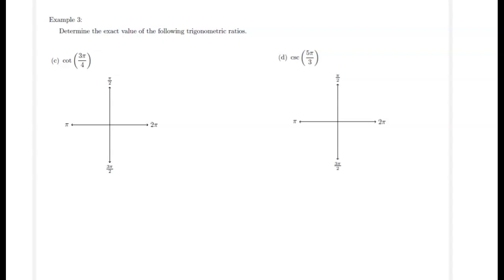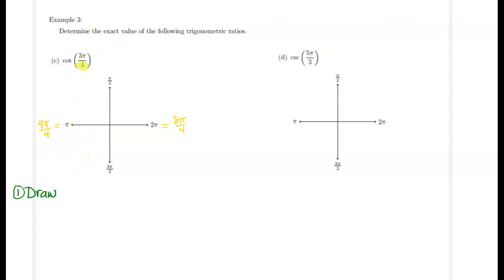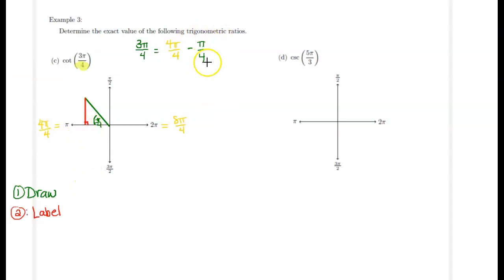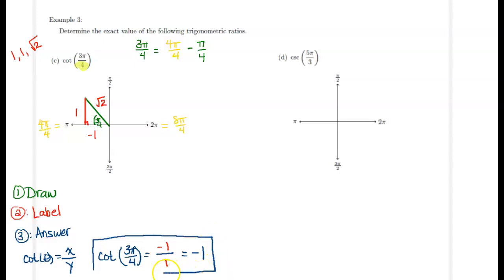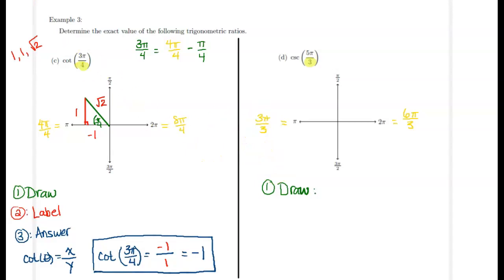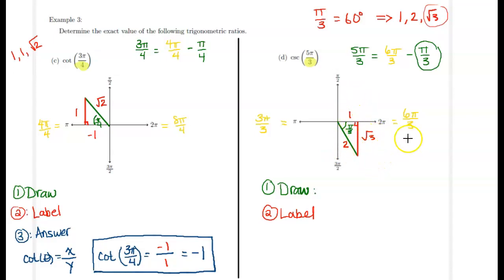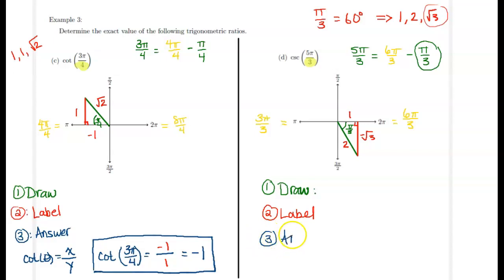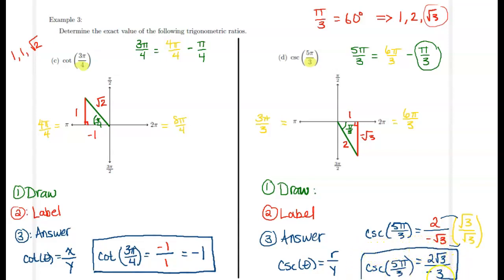Ch4 Essentials: Example 3(cd) Find exact value of trig ratio